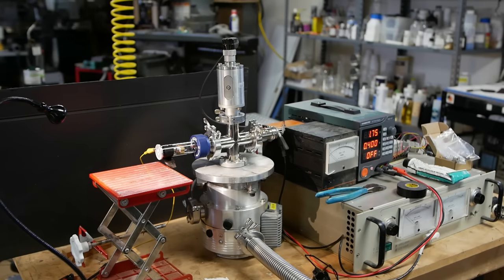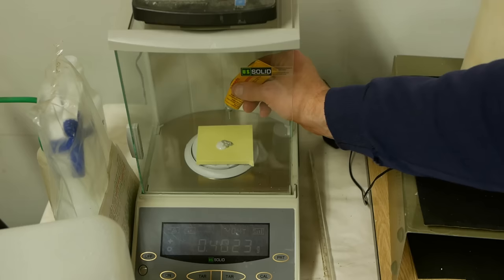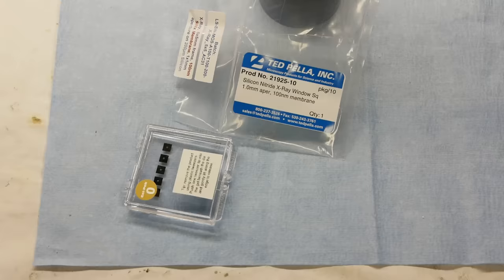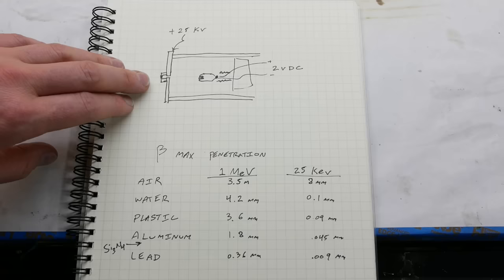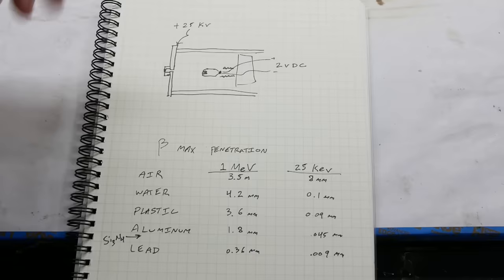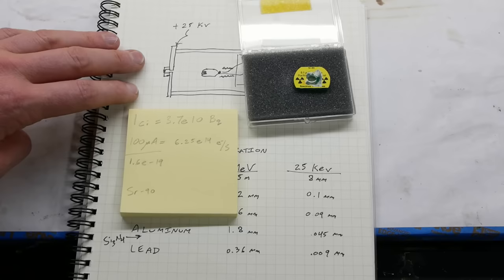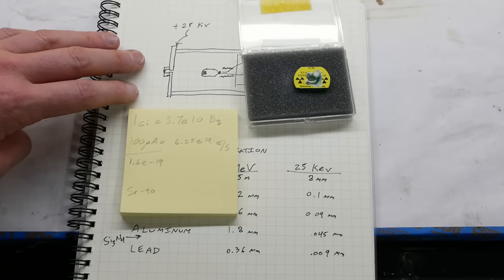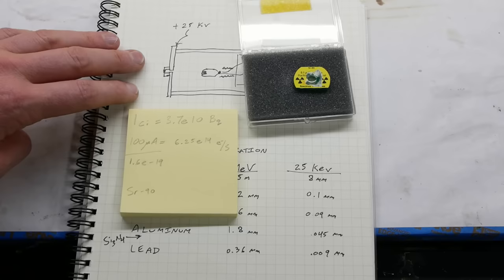Shooting an electron beam through air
A special 100nm thick window allows 25 KeV electrons to pass from a vacuum tube to the atmosphere where they hit a fluorescent screen -- a CRT in air!

Tritium light sources (eBay removed most)

KF25 cross $18 on Amazon

Lightbulb sockets

Hysol 1C